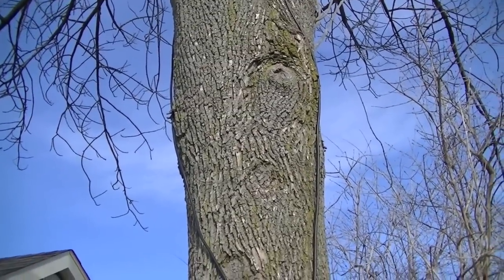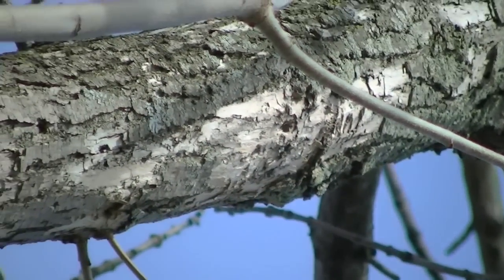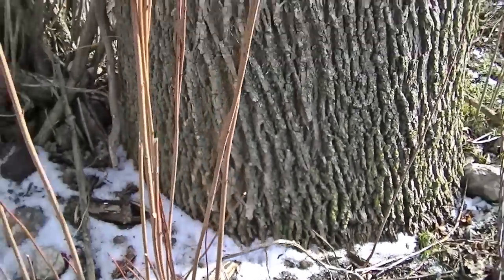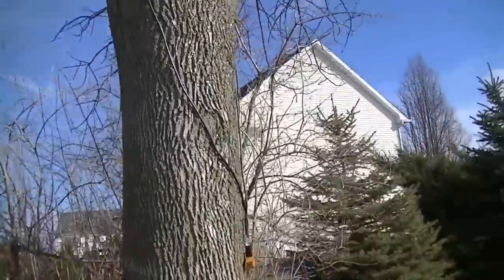Do Your Ash Trees Have Emerald Ash Borer??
I wanted to show cabotbluegill the damage that the emerald ash borer can do and what to look for.  This chinese invasive bug (actually quite beautiful looking) came over in shipping containers, starting in Michigan.  The insect has killed millions of white and green ash trees.  If you ever wondered what those purple colored boxes were hanging in trees along highways and thru-ways, those were hung in ash trees and inspected for the emerald ash borer.  That is how the DEC and EPA knew how it was spreading and how quickly.  If you have an ash tree on your property and wish to save it, contact an arborist or tree "doctor" as they are called and ask about applications.  If you have woods, you are going to have a lot of firewood- as there isn't anything that can be done.